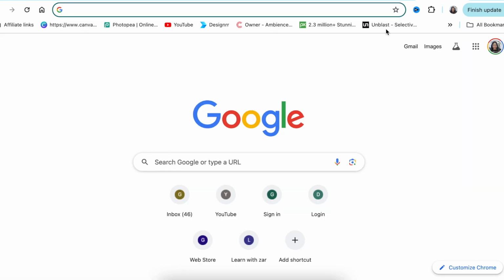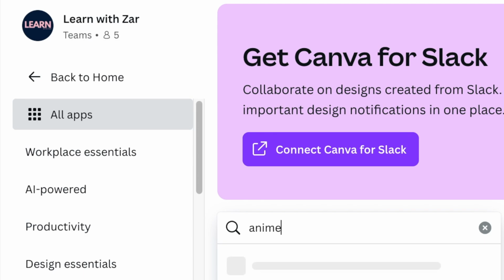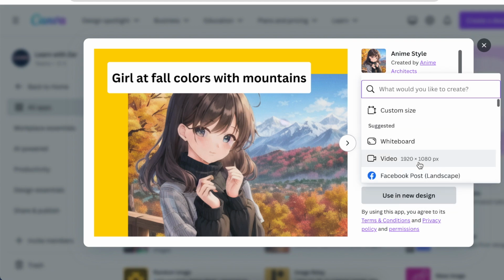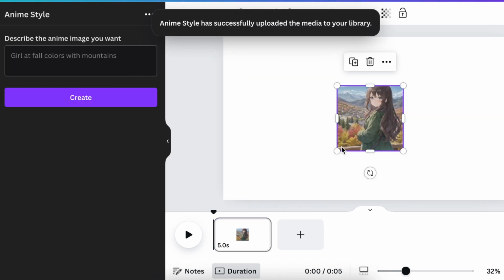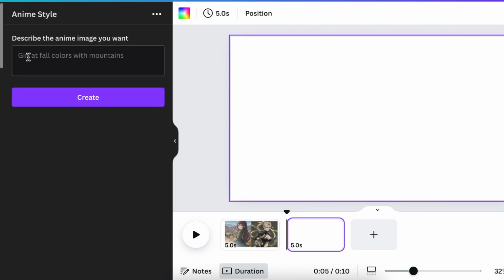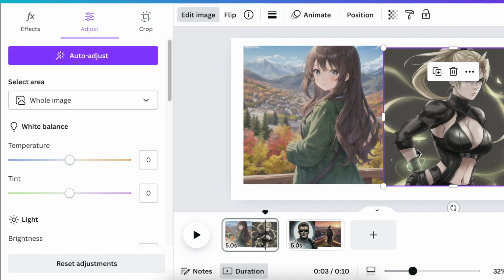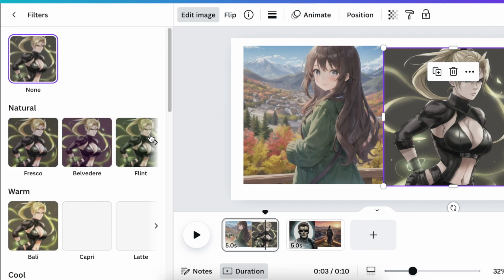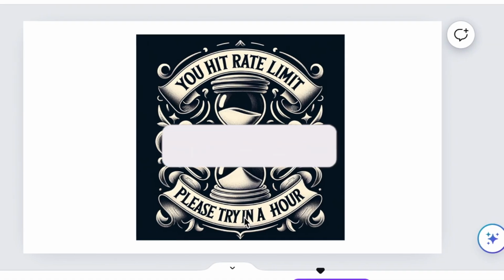Discover Canva's Free Anime Image Creator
In this video, we use Anime Style App to create free Anime Images with Canva.

✅ To access our Canva Course for Creatives on Udemy - CODE UDEMYSPECIAL